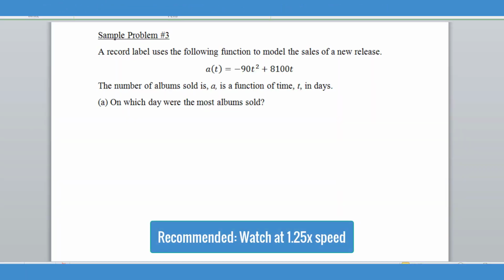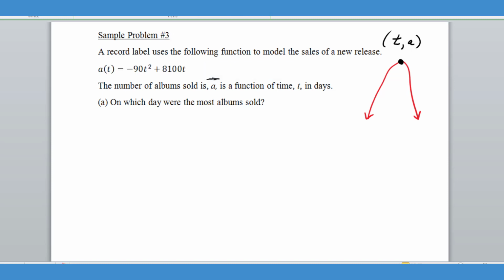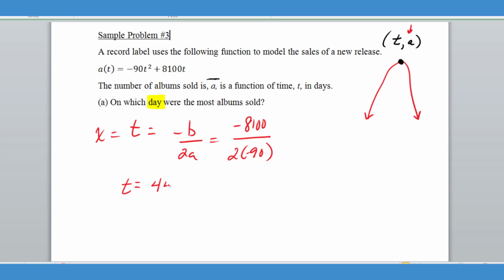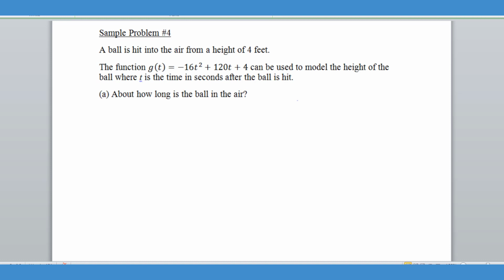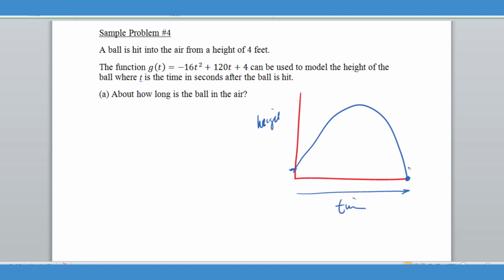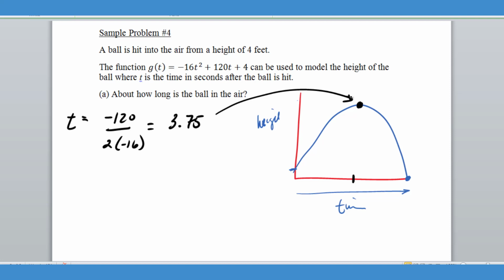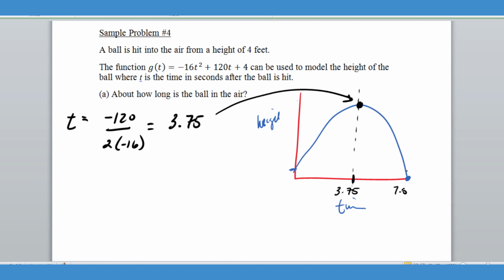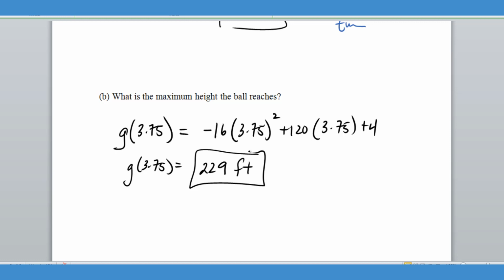Applications of Quadratic Functions | Math for the ACT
APPLICATIONS OF QUADRATIC FUNCTIONS//Description